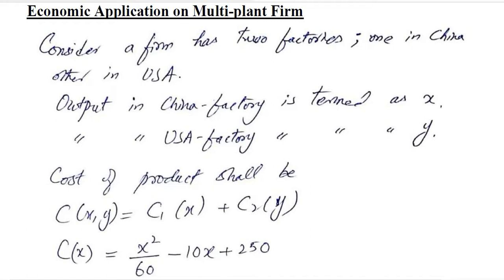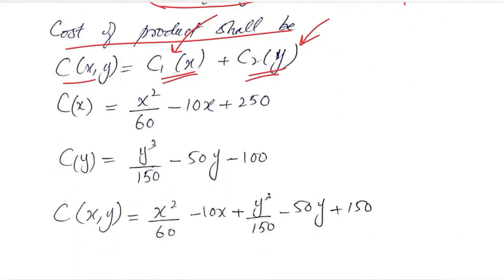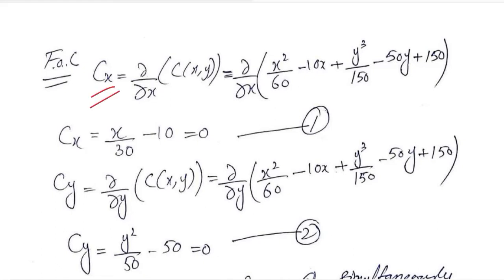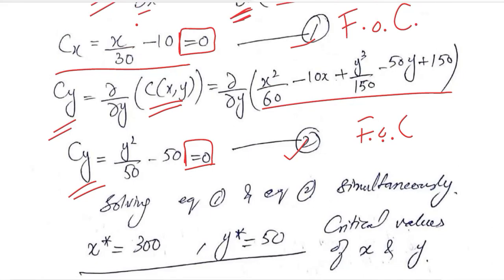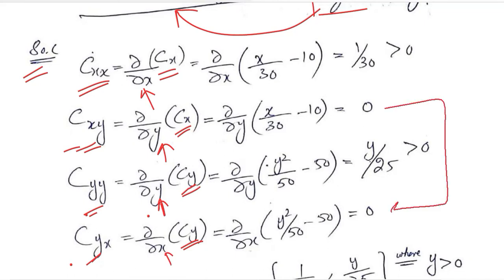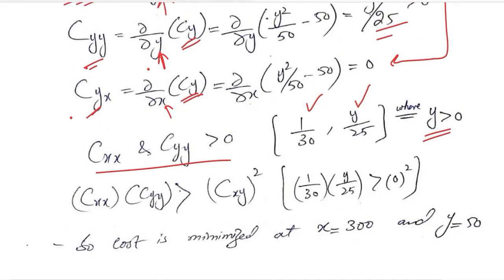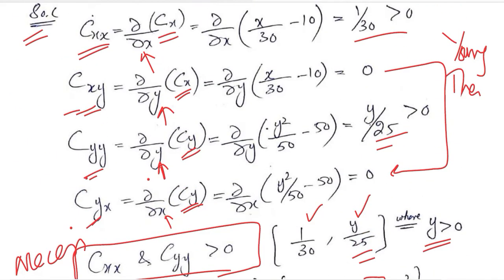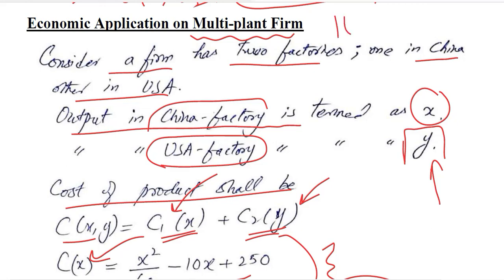Economic application on Multi Plant firm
This video solves the Economic Application on Multi Plant Firm using optimization with calculus approach.

Regards,
DBM,